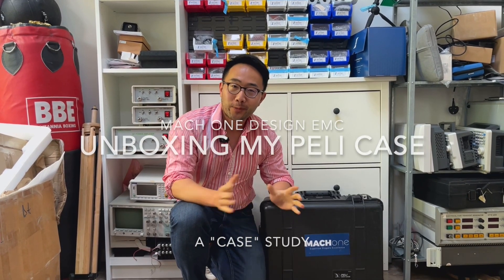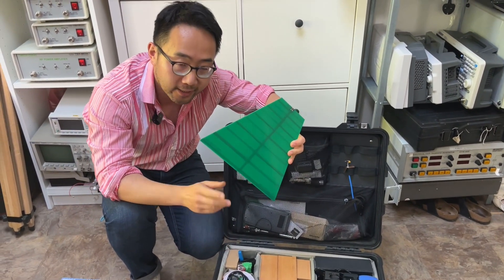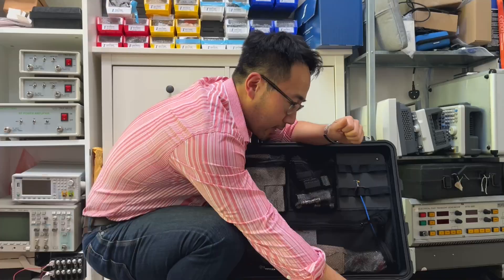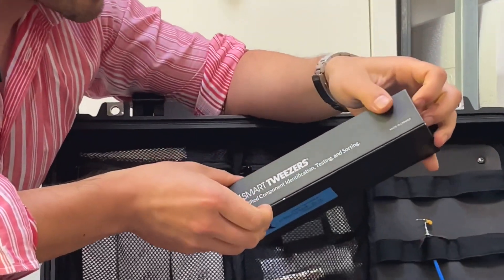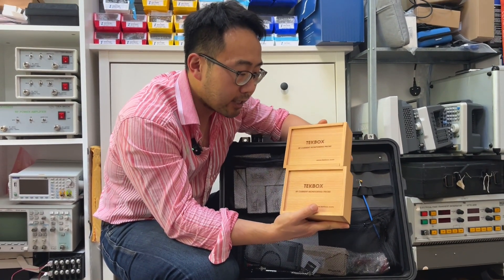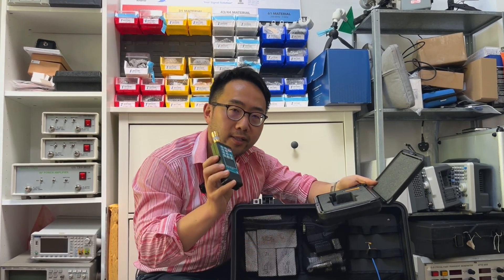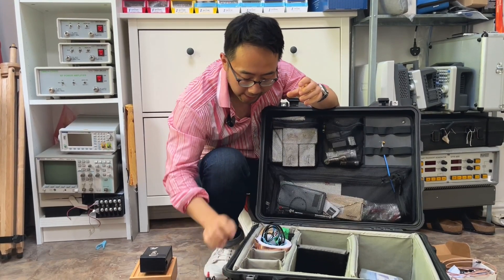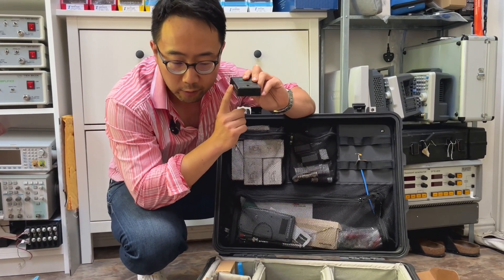Unboxing my EMC equipment - A "case study"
Inspired by Mr Ken Wyatt's trilogy of troubleshooting books, I made this video to unveil my essential EMI troubleshooting kits in a Peli case.

Most of the equipment can be purchased in the UK.